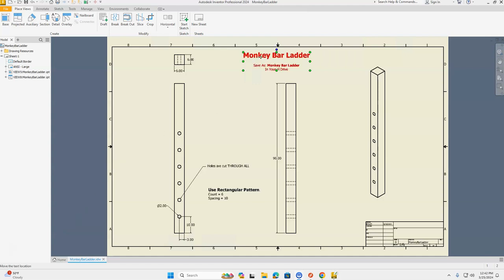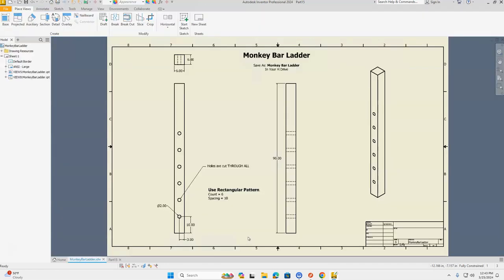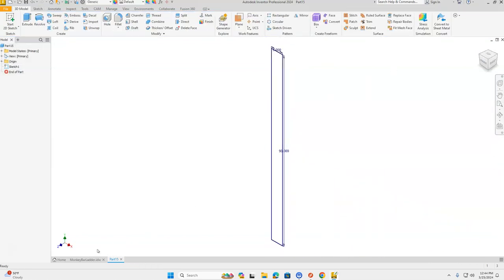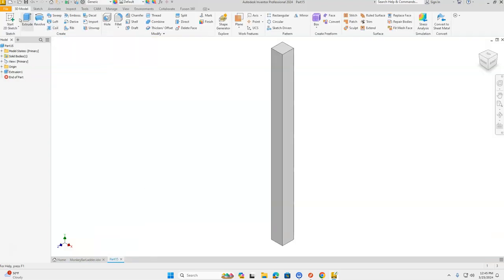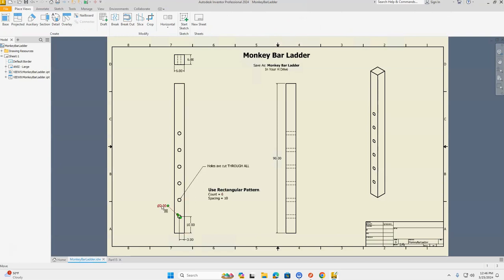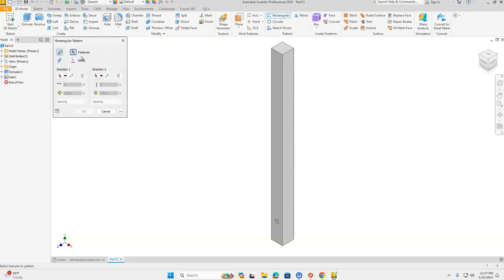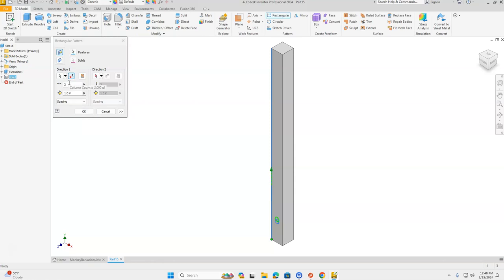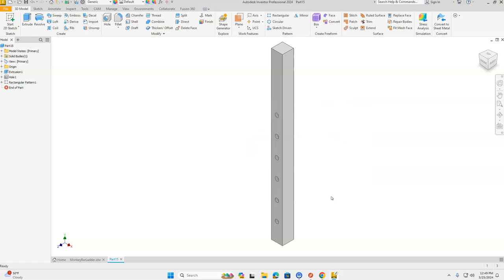Monkey Bar Ladder 24